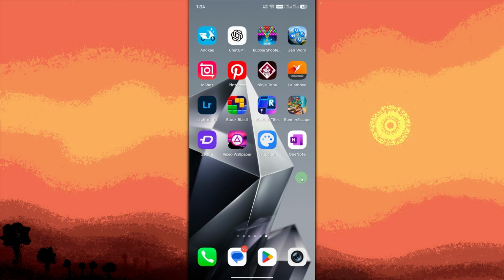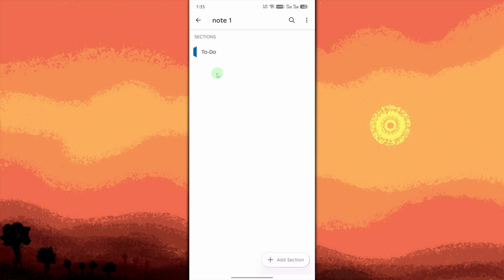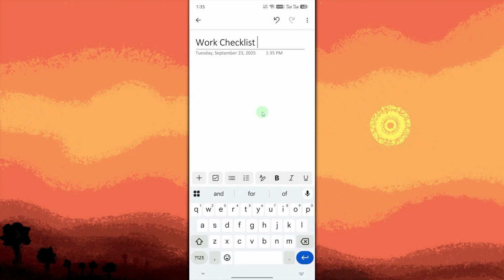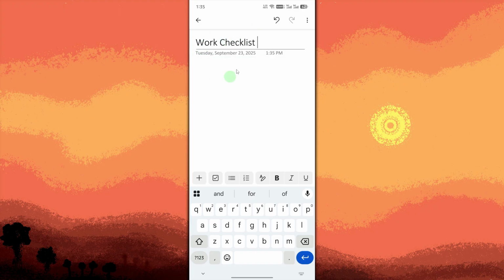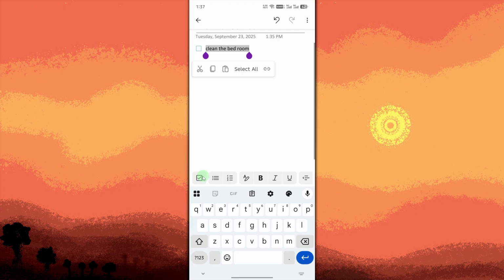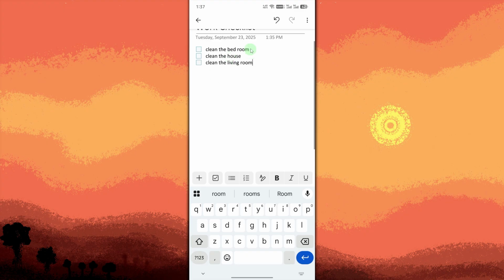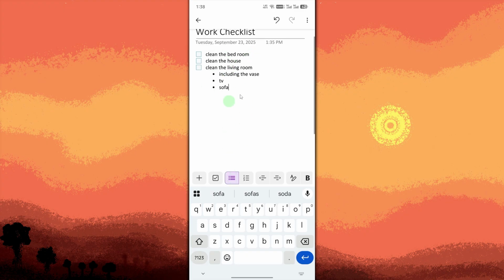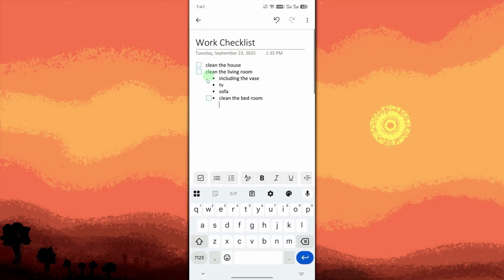How To Organize Tasks In OneNote (Quick & Easy)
In this video, I'll show how to organize tasks in OneNote. Follow the steps I explain in the video with your tasks in OneNote to better arrange them and make the tasks easier to track.